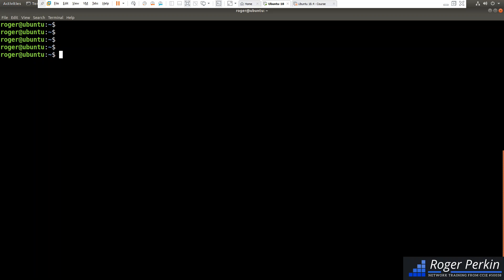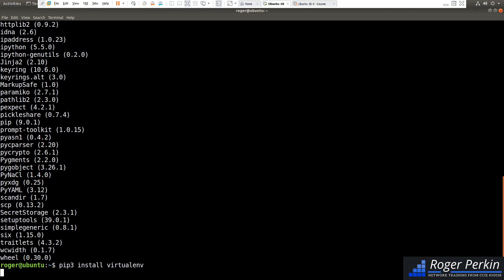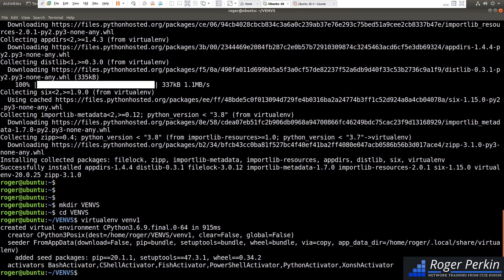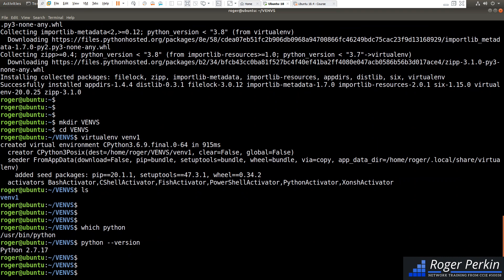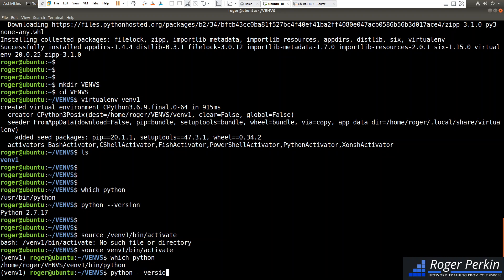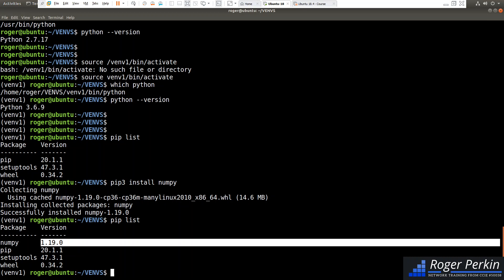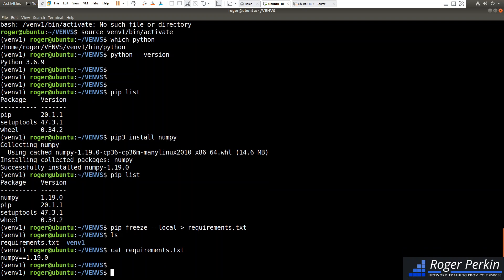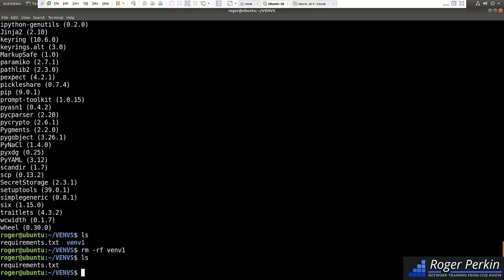Python VENV Explained - Python Virtual Environment Tutorial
In this Python VENV tutorial I am going to cover how to setup a Python virtual environment using virtualenv and explain why you should be using virtual environments.
This is very useful when you are working on different projects and require different versions of packages or modules which by default are stored in the same location
Learn how to create virtual environment in Python

00:00 Start
01:15 Install Virtualenv
01:55 Create Folder for virtual environments
02:10 Create your first virtual environment
03:28 Activate your virtual environment
05:00 Install package into virtual environment
05:55 Export package versions to requirements.txt
06:20 Exit venv
07:36 Delete virtual environment folder

Roger Perkin
Network & Security Consultant
CCIE #50038